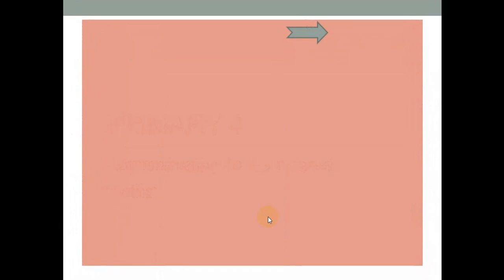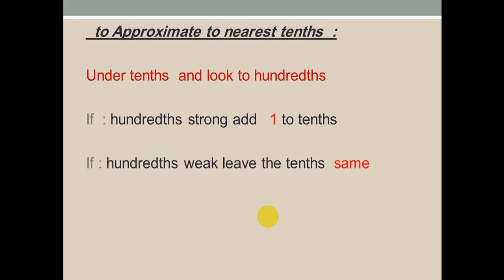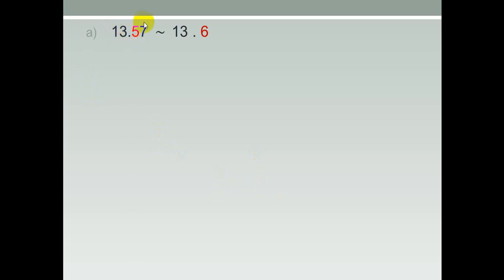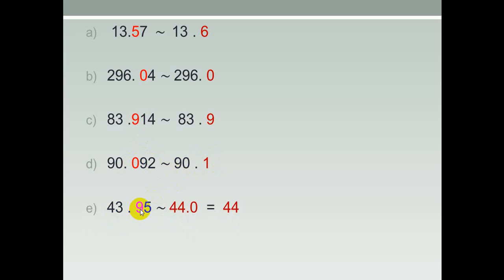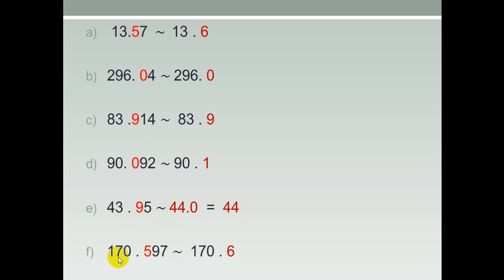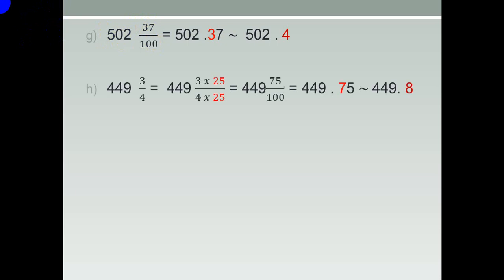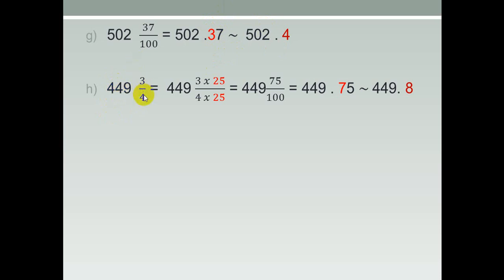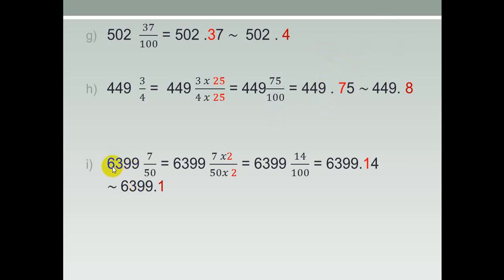Video 2020 03 17 140844 prim 4